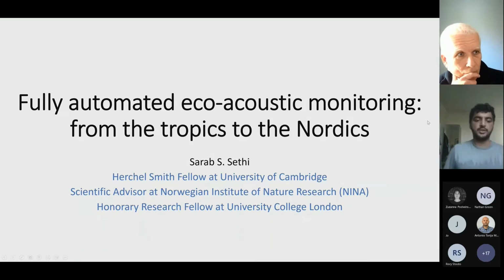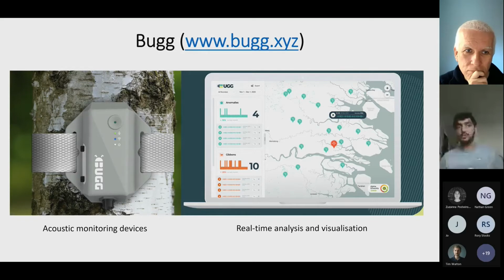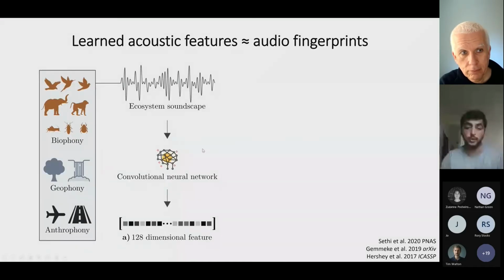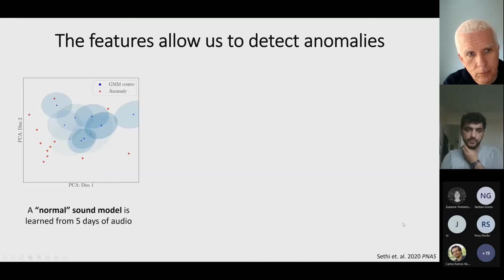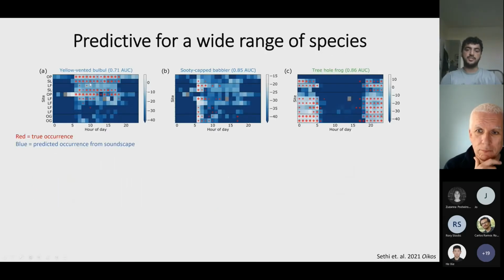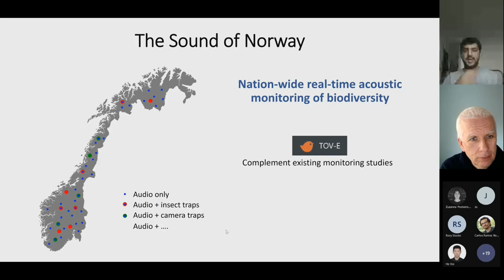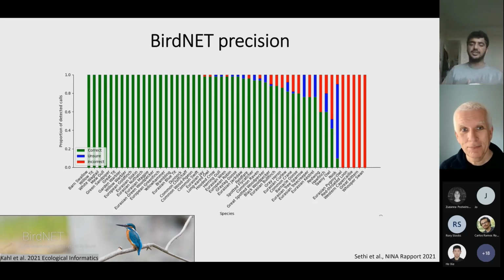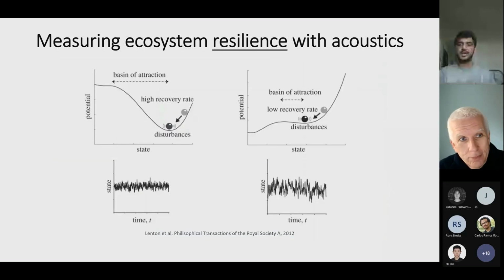Sarab Sethi Acoustics Research Seminar 20221026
This is a recording of an Acoustics Lunchtime Research Seminar given by Sarab Sethi of Cambridge University to the Salford Acoustics Group on 26 October 2022.

Title: Fully automated eco-acoustic monitoring: from the tropics to the Nordics
Speaker: Dr Sarab S. Sethi – Herchel Smith Research Fellow, University of Cambridge

Abstract
Anthropogenic pressures are causing ecosystems around the world to change at an increasing rate. Accurate and high level monitoring of these changes is necessary, yet traditional survey techniques are often taxonomically focussed, laborious, or scale poorly. In this talk we will explore how fully automated eco-acoustic monitoring can address the challenge of accurately mapping large scale ecological changes over long time periods. We will cover rugged recording devices which upload audio in real-time directly from the field as well as the state-of-the-art machine learning analyses being developed to make sense of the incoming data. In addition to covering the technology, we will discuss how eco-acoustic monitoring is being used to solve real ecological challenges; from a tropical forest fragmentation experiment in Malaysian Borneo (SAFE Acoustics to a study investigating the composition and dynamics of avian communities in Norway (Sound of Norway). As eco-acoustic monitoring continues to mature, there will be countless more opportunities for it to contribute to fundamental scientific discovery, evidence based nature management, and sustainable policy development.

Biography
I am a Herchel Smith Postdoctoral Research Fellow based within the Cambridge Conservation Initiative. In addition, I hold a Scientific Advisor position at the Norwegian Institute for Nature Research (NINA) and an Honorary Research Fellowship at University College London. Previously I worked as a Researcher (Forsker) at NINA designing and deploying a pilot nationwide eco-acoustic monitoring network. This followed my PhD and a short postdoc at Imperial College London, where I worked across the Departments of Life Sciences, Mathematics, and Design Engineering.